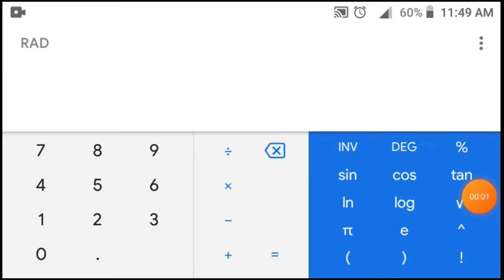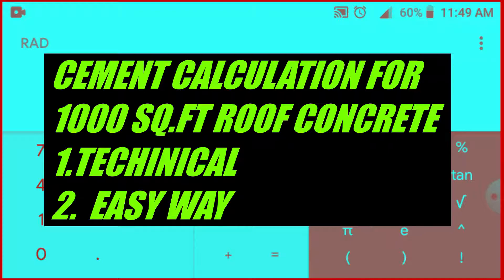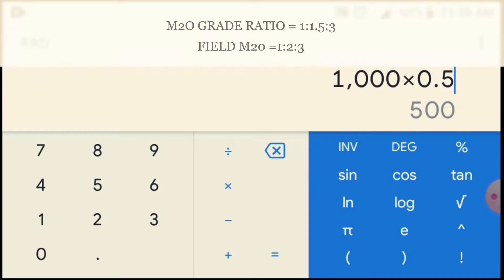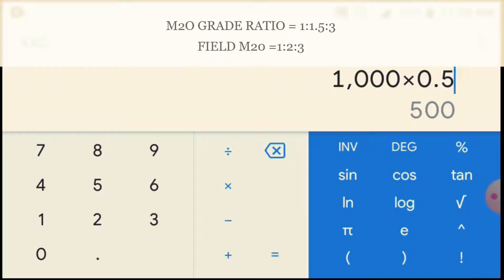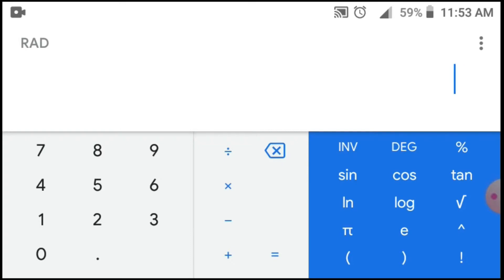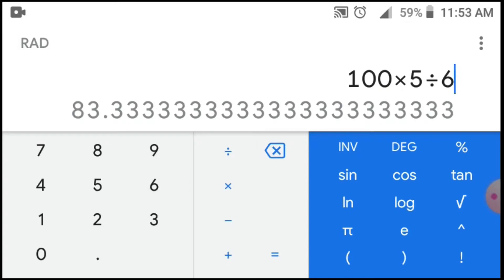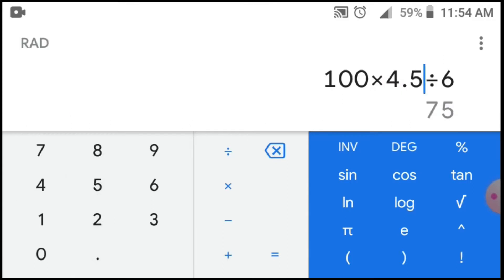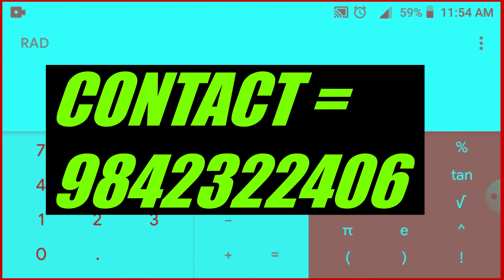How to calculate cement for 1000 sq.ft house roof concrete | civil and business | Tamil 2021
How to cement for 1000 sq.ft house  roof concrete | civil and business | Tamil 2021
Planing
Estimation
Structural details
Contract work
Centring measurements
Consulting or doubt
Contact My no.9842322406